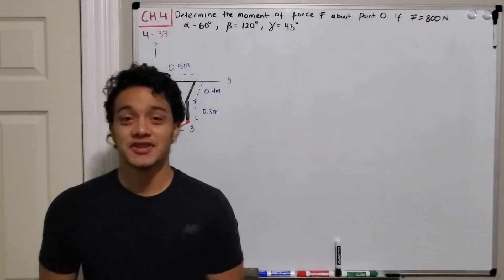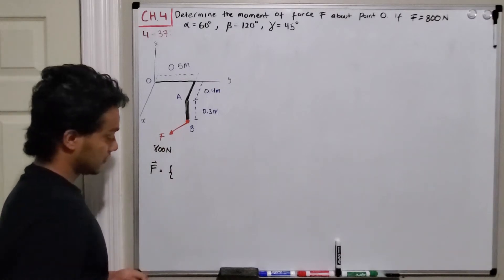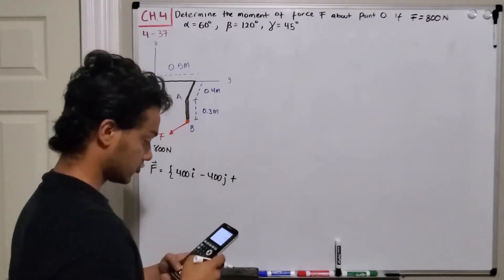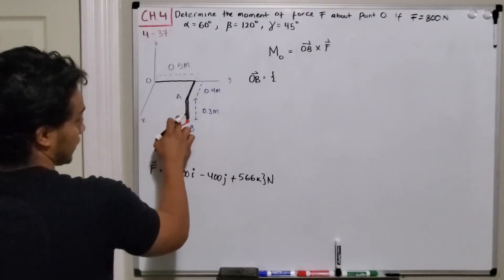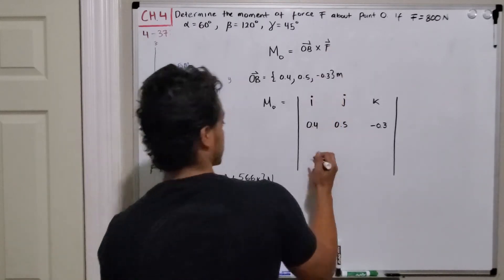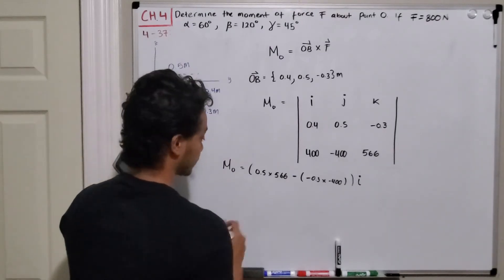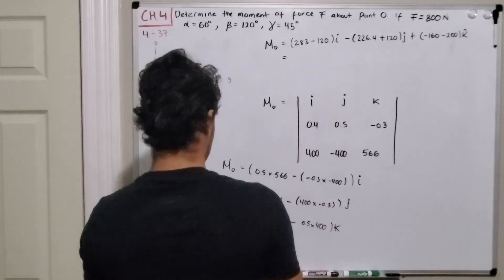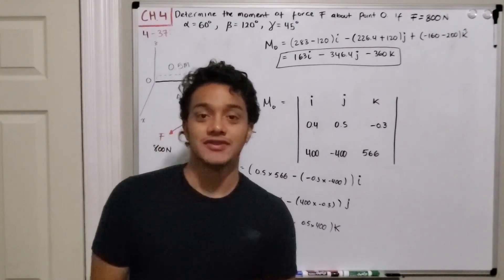Statics 4.37 - Determine the moment of the force F about point O. The force has a magnitude of 800 N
Question: Determine the moment of the force F about point O. The force has a magnitude of 800N and coordinate direction angles α = 60° , β = 120°, γ = 45°. Express the result as a Cartesian vector.